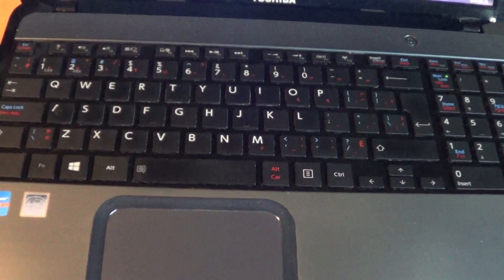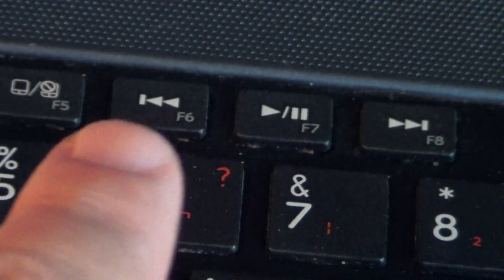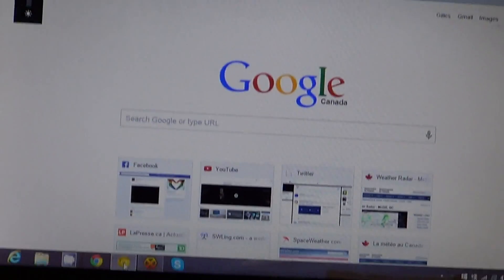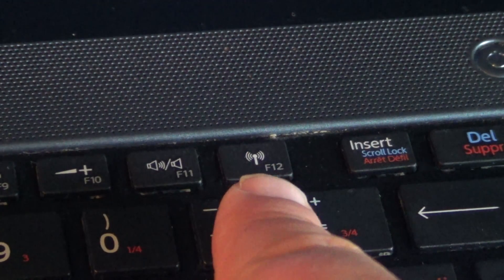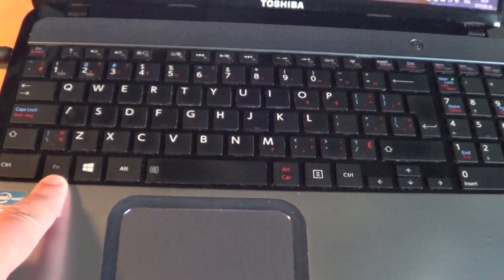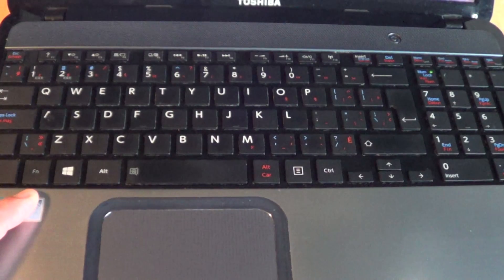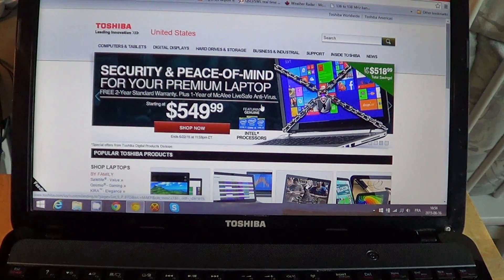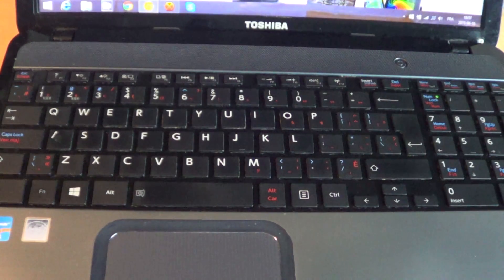Windows 8.1 Using the FN or function ey on laptop keyboards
Remember that the FN function key on laptop keyboards are there for a reason.  To help use extended features of the computer